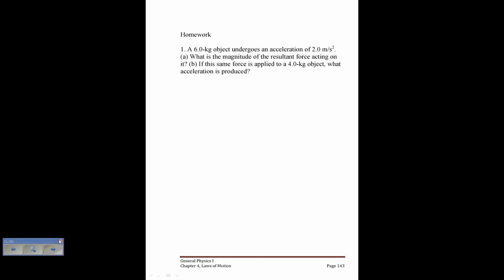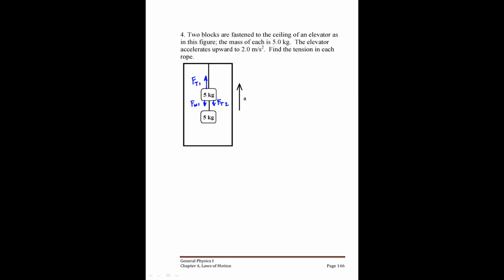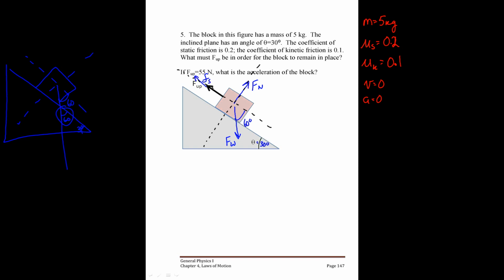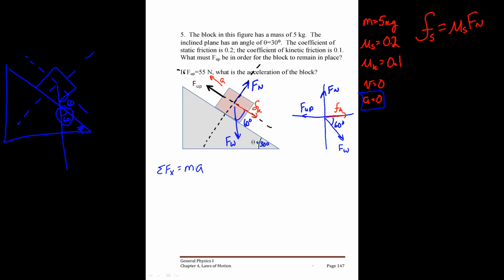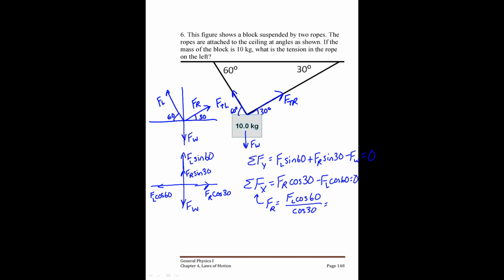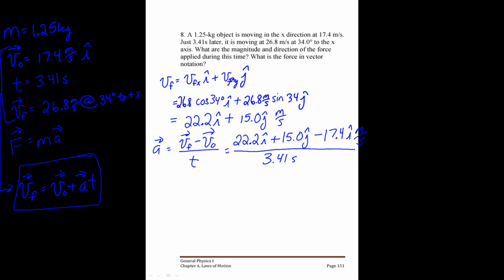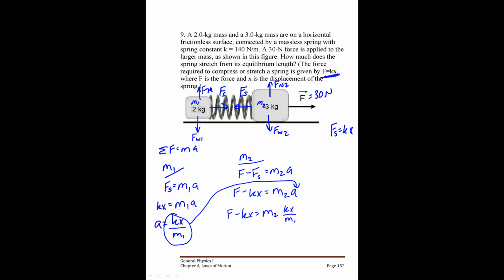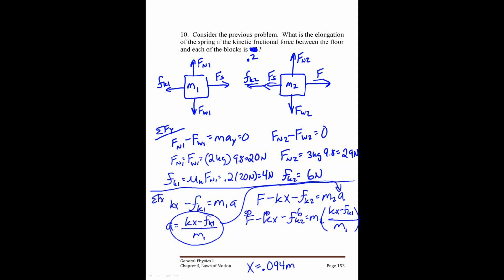phys201_ch4_hw